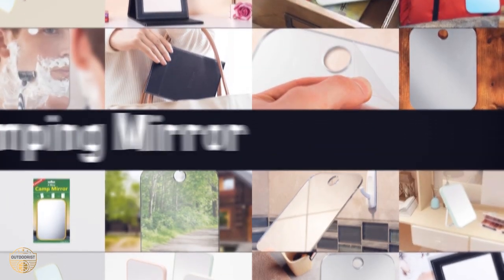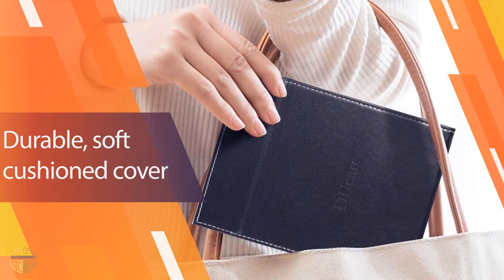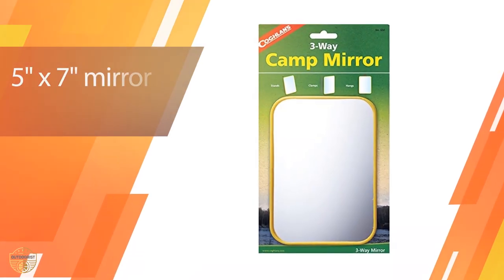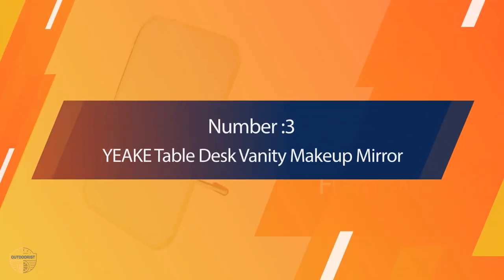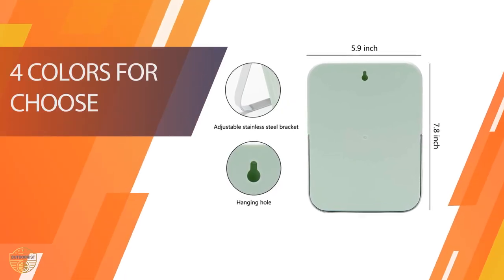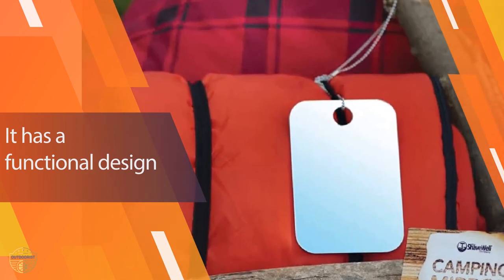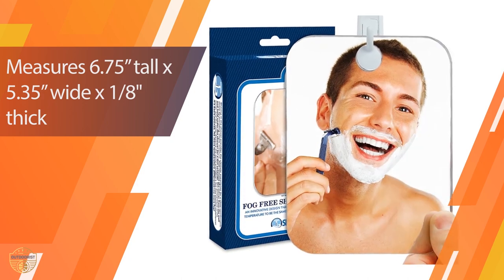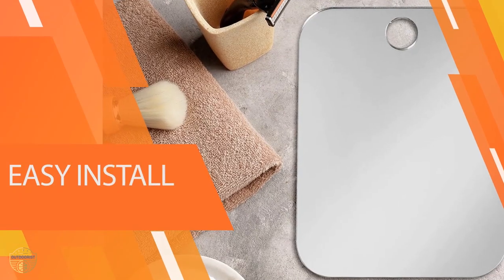Top 5 Best Camping Mirror Review [2023]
Best camping mirror featured in this Video:
0:20 NO. 1. DUcare Portable Folding Vanity Mirror
1:05 NO. 2. Coghlan's 3-Way Camp Mirror
1:45 NO. 3. YEAKE Table Desk Vanity Makeup Mirror
2:26 NO. 4. Shave Well Company Portable Mirror
3:09 NO. 5. Shave Well Deluxe Anti-Fog Shower Mirror

What is a camping mirror?

A camping mirror is a small, portable mirror that is typically used to improve one's camping experience. These mirrors are often small enough to fit in a pocket, making them easy to transport and use.

What is the best camping mirror?

If you are looking for the top camping mirror, then you are in the right place. Because we are here to help you in this regard. The Outdoorist team strives to collect as much information as possible, read tons of reviews from actual users and finalize the product selection based on different factors like quality, price, the reputation of the manufacturers, etc. Please let us know if you have something in your mind in the comment section.